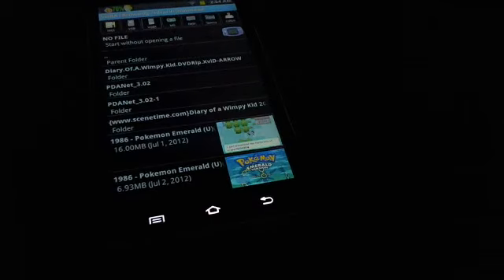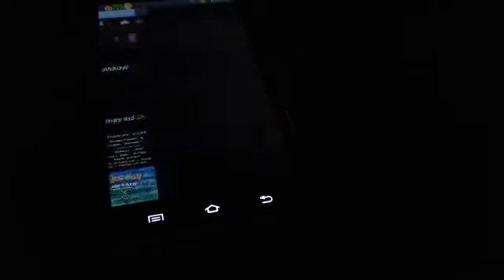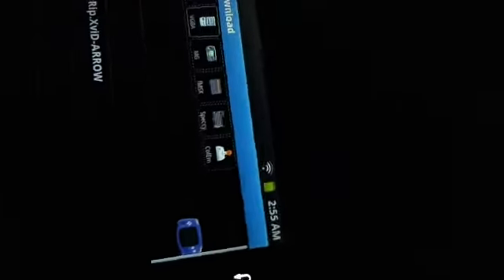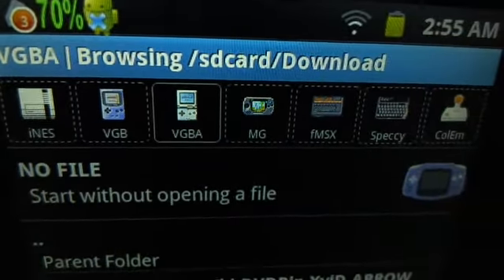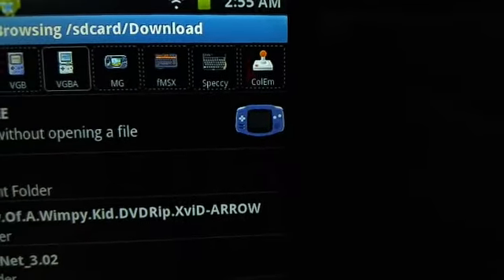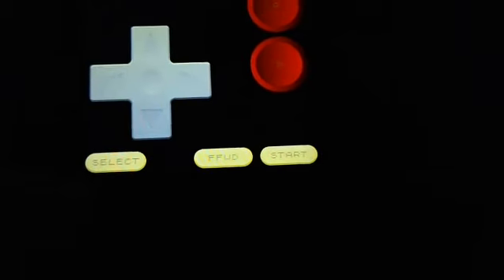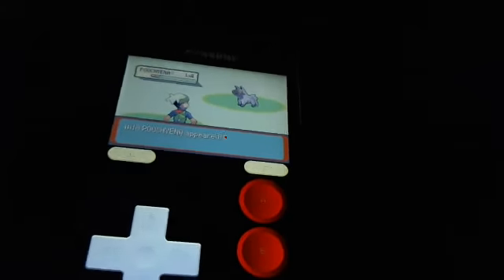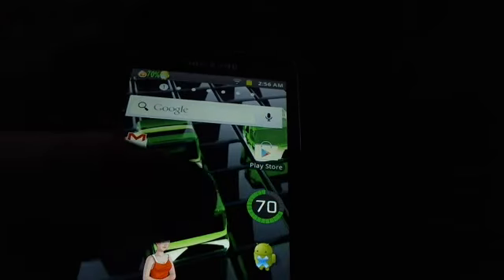VGBA Emulator For Android Review Gasecio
Cost: $4.99